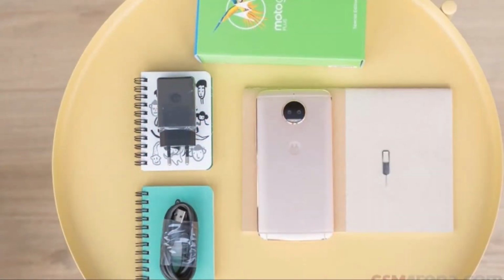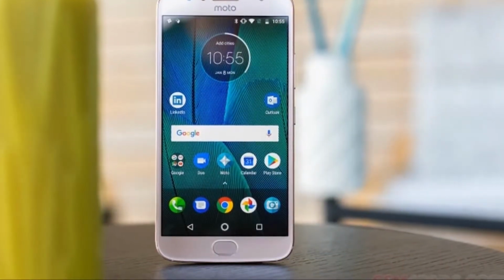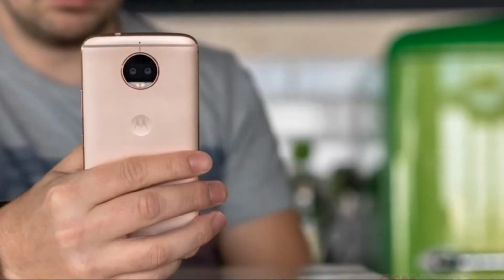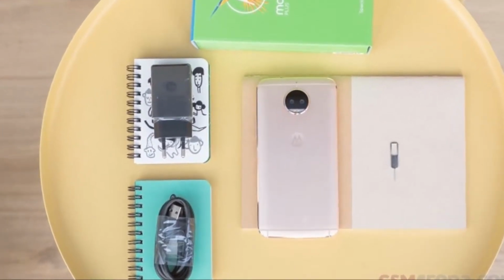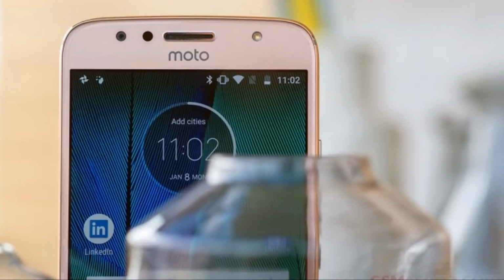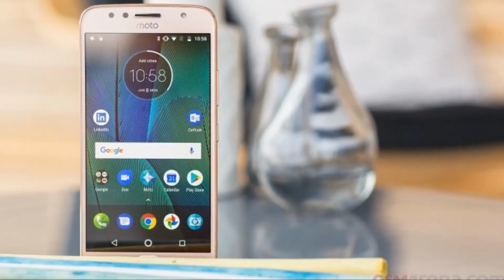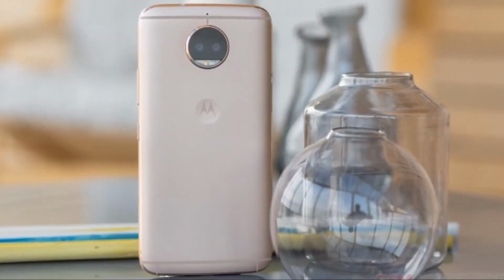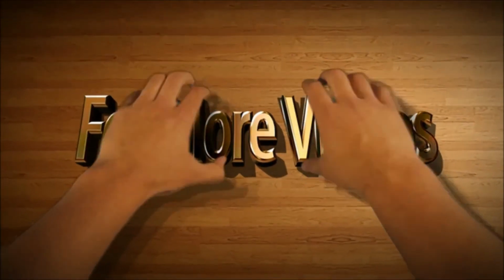Moto G5S Plus Review: Best Budget Smartphone To Buy - Digital Trends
Moto G5S Plus Review: Best Budget Smartphone To Buy